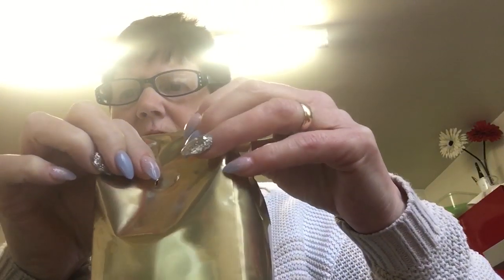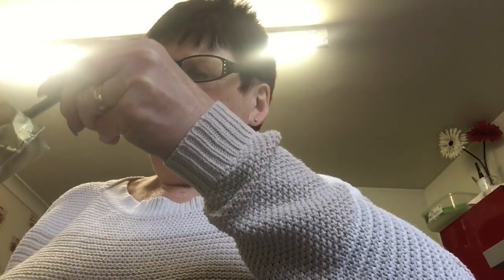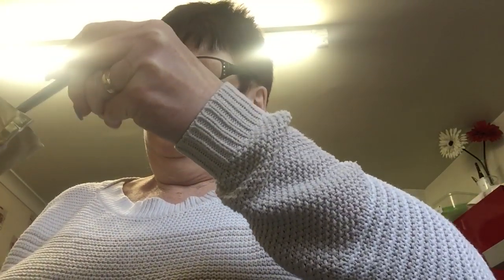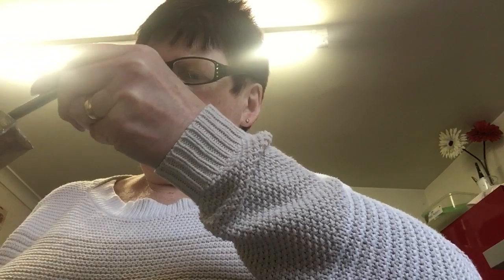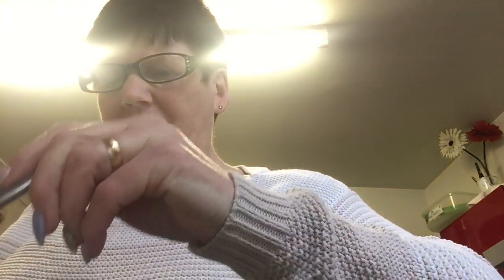How to make a focus coffee